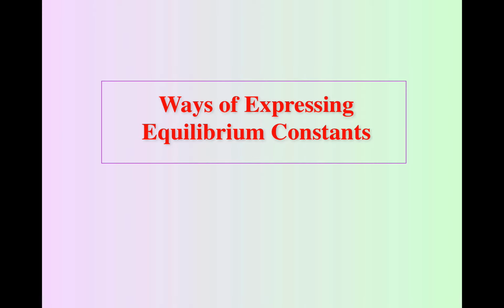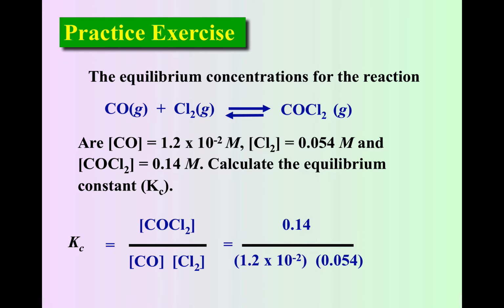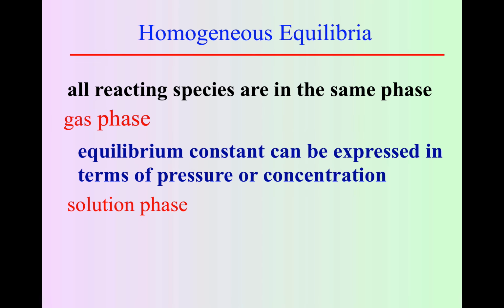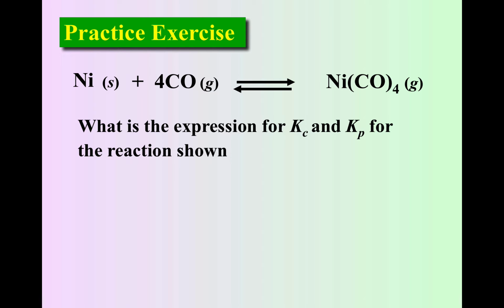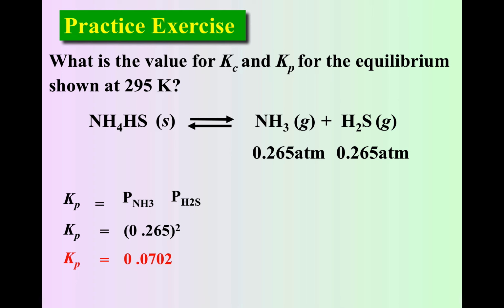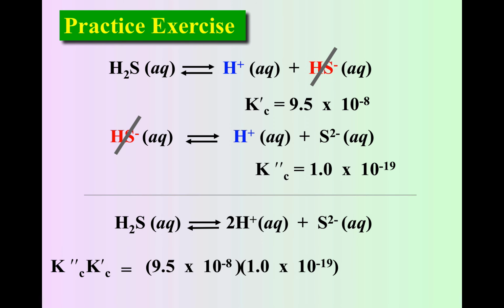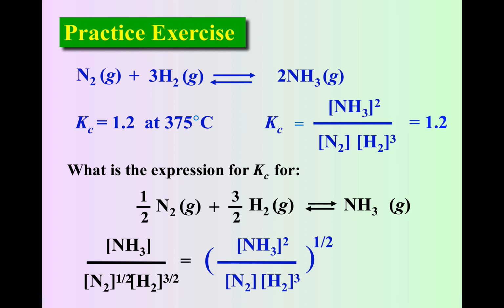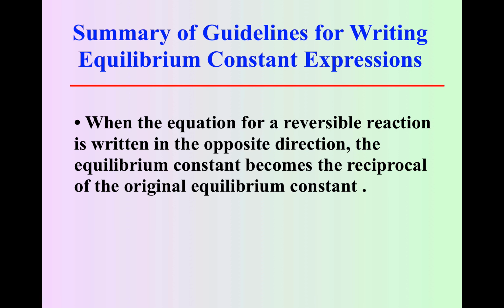Equilibrium part 2